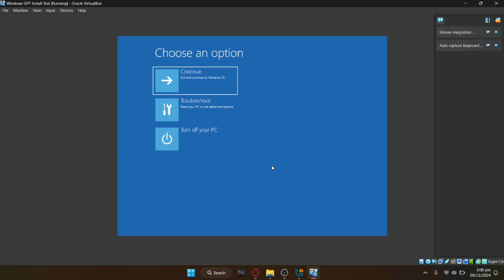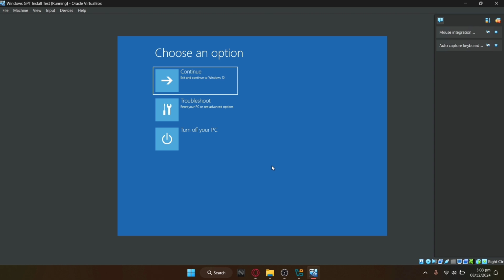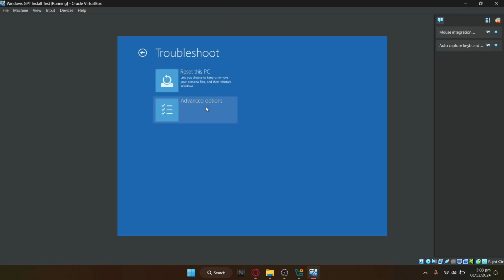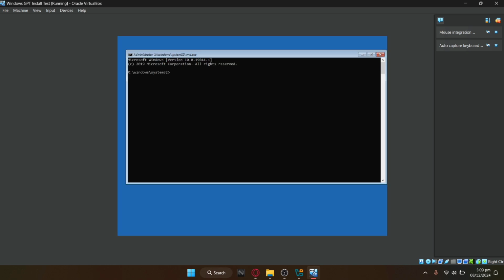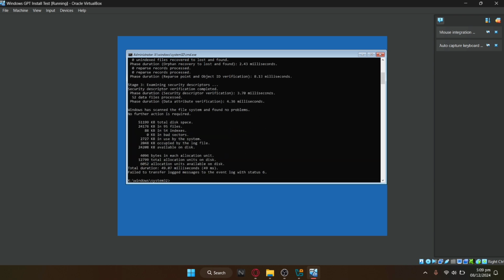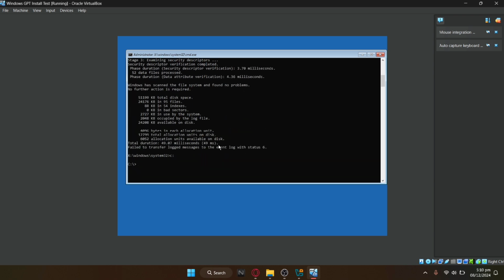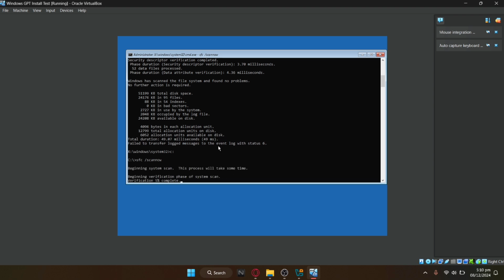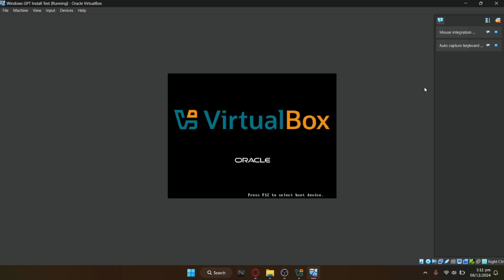How To Fix SMART Hard Disk Error 301 & 302 on HP Laptops | Step-by-Step Guide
Encountering SMART Hard Disk Error 301 or 302 on your HP laptop can feel alarming—but don't panic! In this video, we walk you through practical, step-by-step solutions to help you understand and fix these common disk errors safely and effectively.

Whether you're seeing the SMART Hard Disk Error 301 (indicating an imminent failure) or 302 (pointing to a secondary drive issue), this tutorial will equip you with the tools and knowledge to take control of your device’s health before it’s too late. No tech expertise needed—just follow along, and you'll be on the path to recovery in no time.

In this video, you’ll learn:

What SMART Hard Disk Error 301 and 302 actually mean

How to back up your data before taking action

How to run HP’s built-in diagnostics tool

When to reset BIOS settings or check hardware connections

Signs it may be time to replace your hard drive

We’ll also provide guidance on using Windows recovery tools and bootable utilities to help rescue data or troubleshoot deeper issues. Plus, we'll share tips on preventing future disk failures—because staying ahead is always better than scrambling later.

Whether you’re a student, a remote worker, or someone who relies on their HP device daily, this guide can help you protect your important files and keep your laptop running smoothly.

Stay positive—this issue is fixable, and you’ve got this!